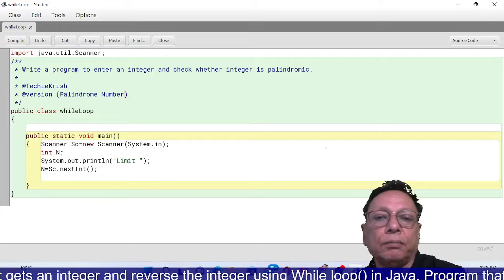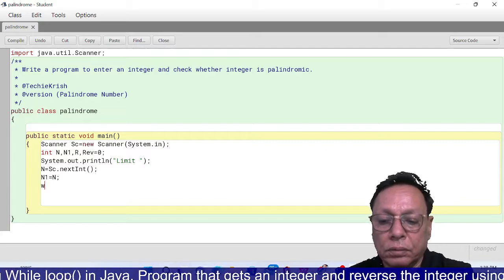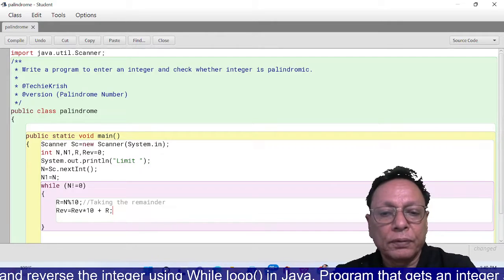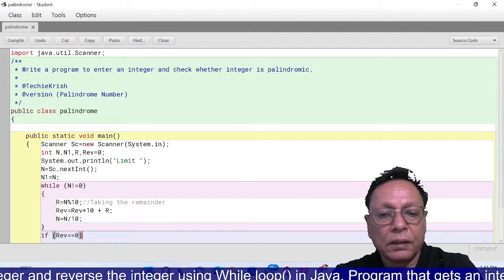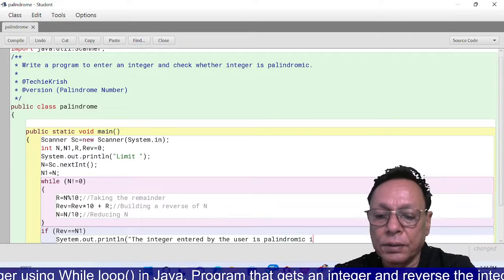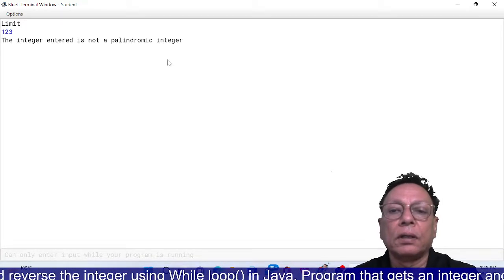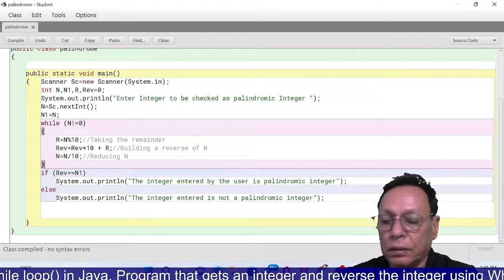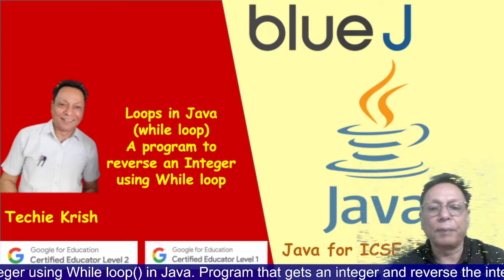Palindromic Integer in Java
This video demonstrates that how can one check that the entered integer is palindromic integer in Java using BlueJ IDE.